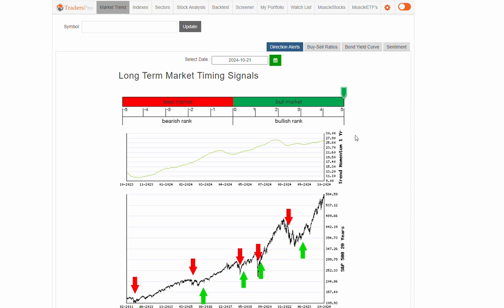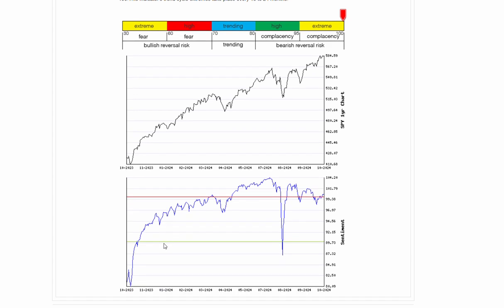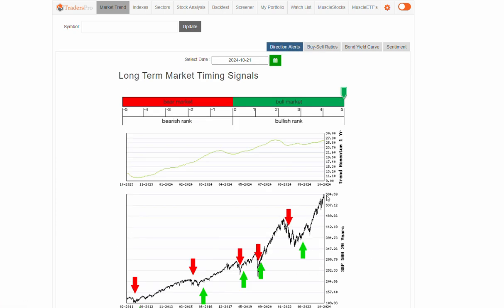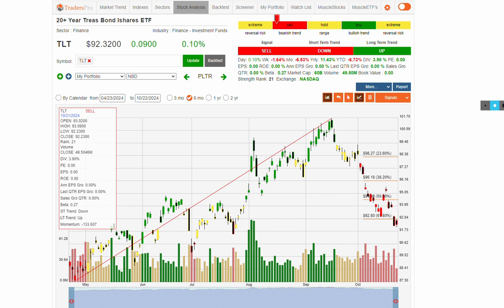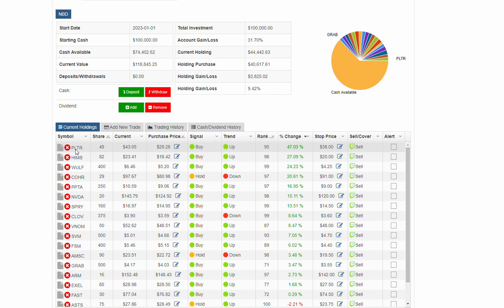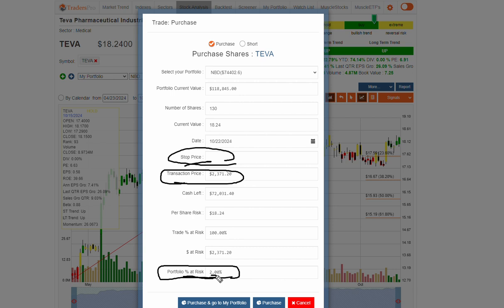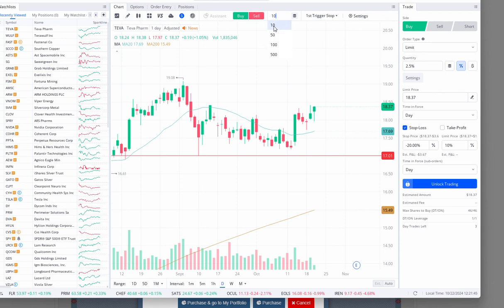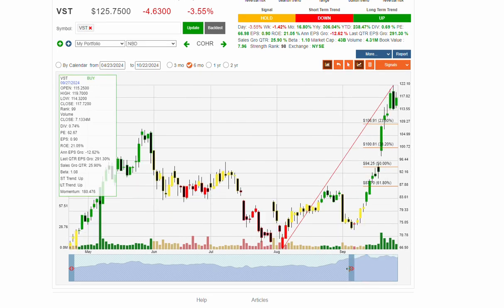Market Conditions Update - Trade Example on (TEVA)